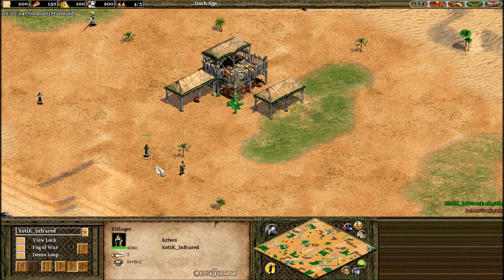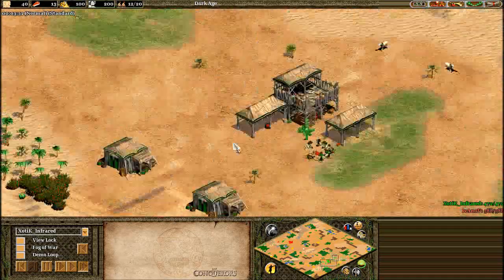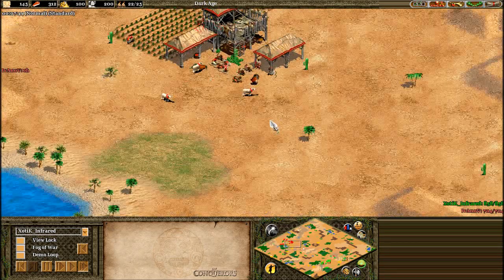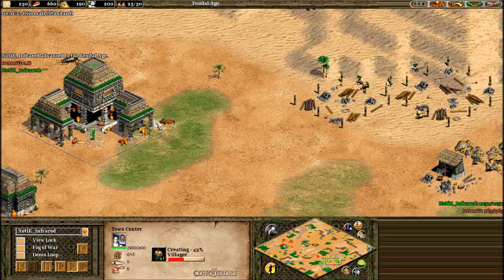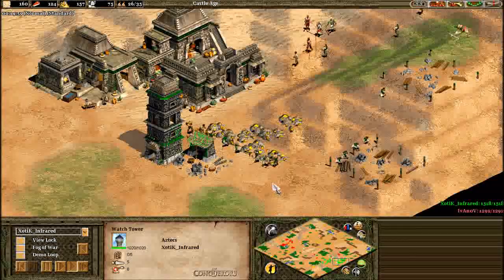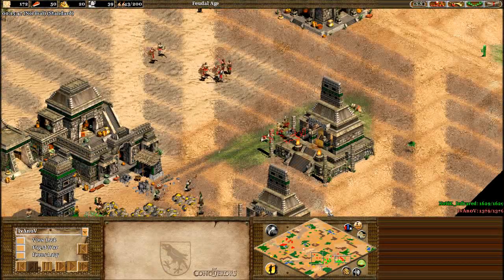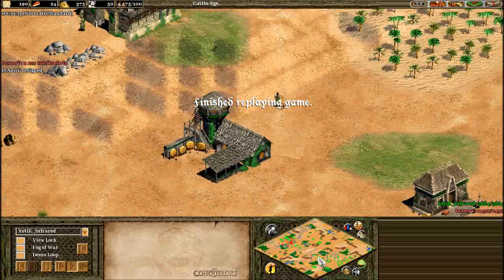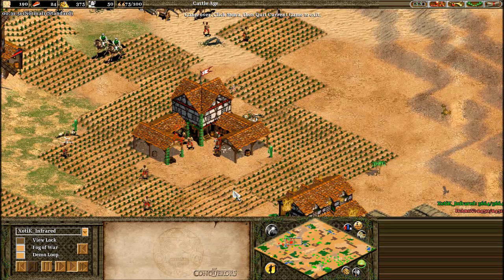Chris vs Fantazi - Strange Flush Counter